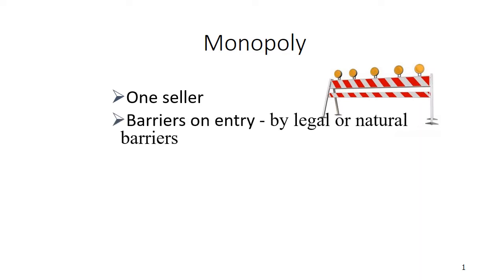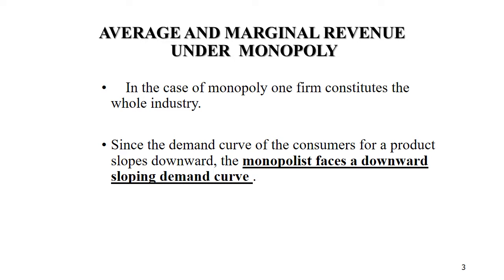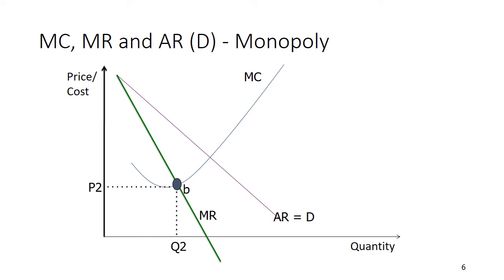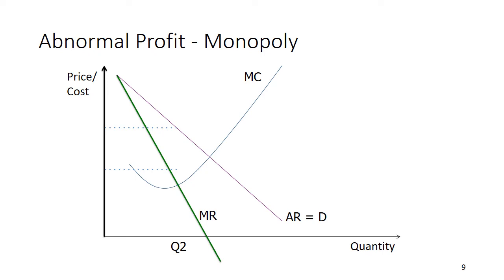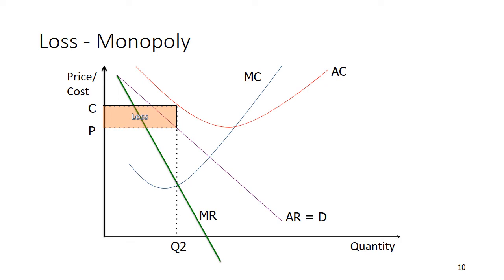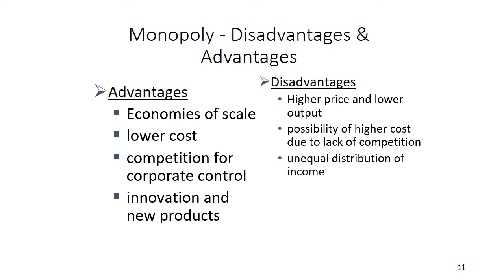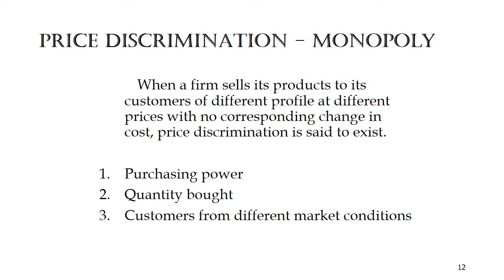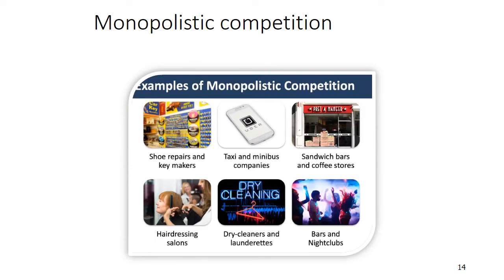Monopoly, monopoly markets, monopoly market structure/market structures/ price discrimination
Monopoly market structure, features of monopoly, normal profit, abnormal profit, loss, price discriminations